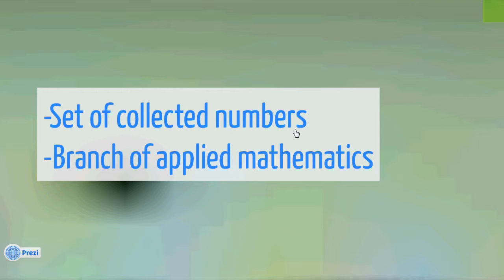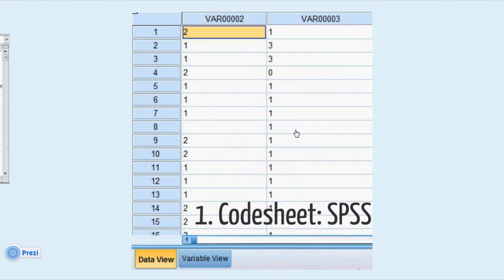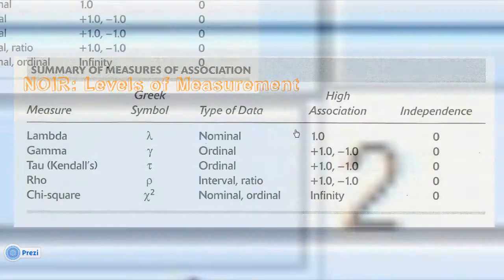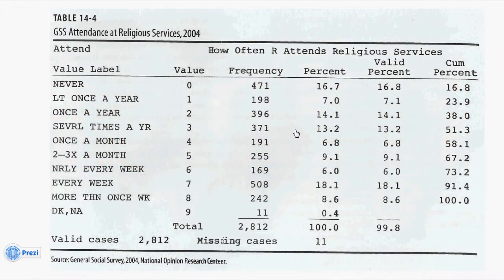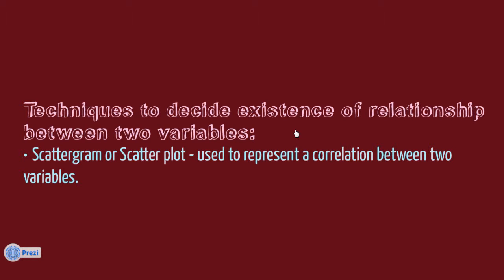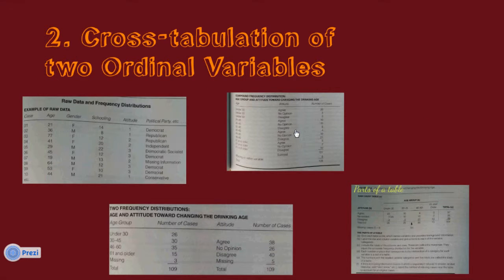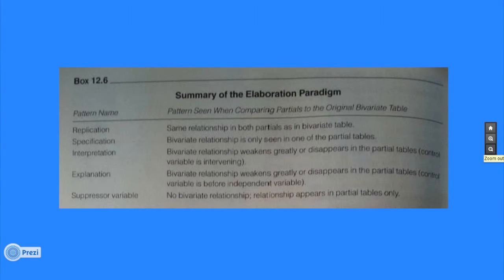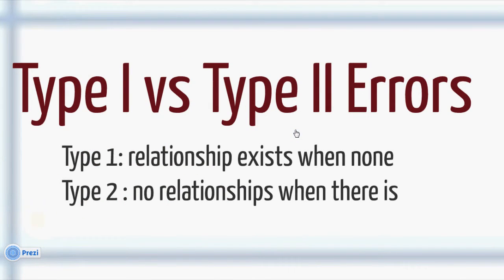GROUP 6 Quantitative Analysis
Members:
-MARVIS IMPERIAL
-VERNA FUENTEBELLA
-ANGELO ASUNCION
-JULIET BERNARDO